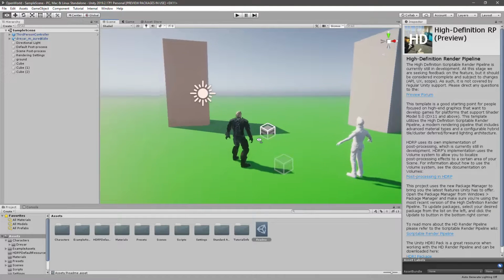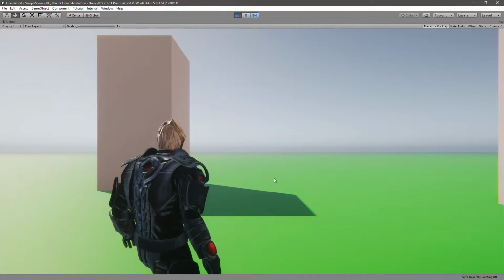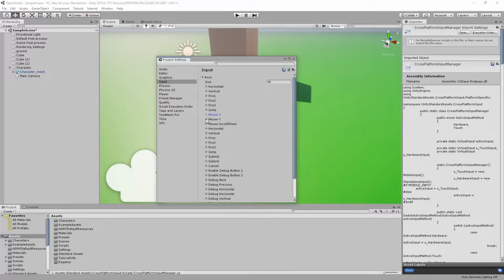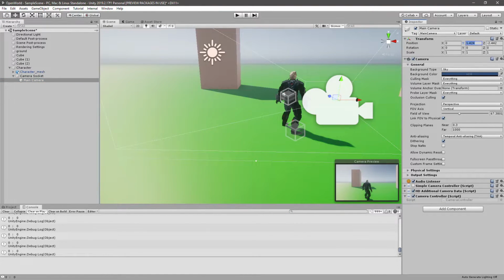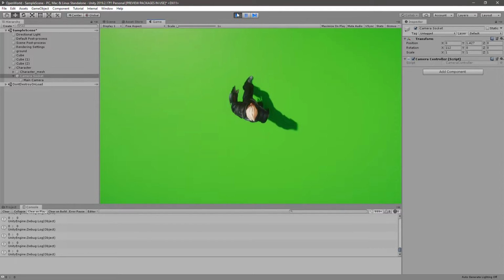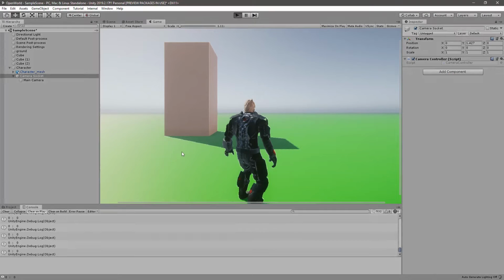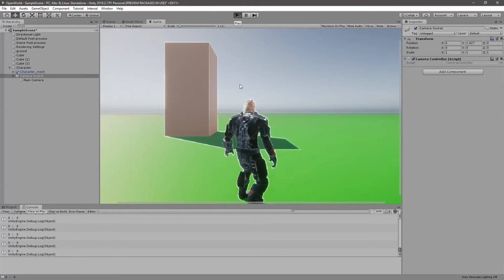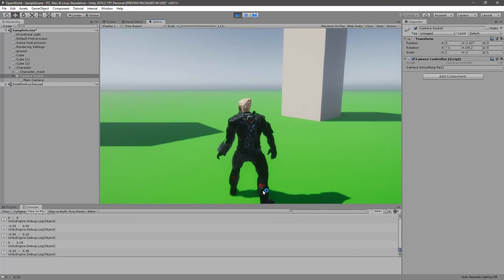Unity Open World - #5 - Third Person Camera Setup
Now that we have imported and placed a custom character mesh as the player character in the scene, we need to have a camera attached to the character in order to be played. I am going to setup the third person camera and show you how to get camera rotation inputs from the mouse using Mouse X and Mouse Y movements.